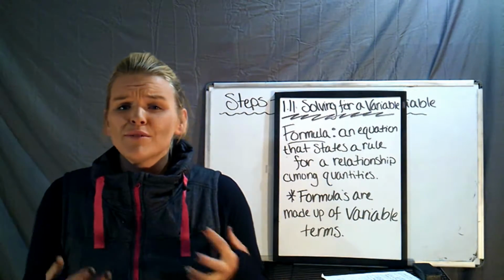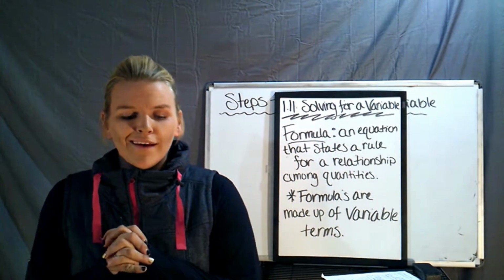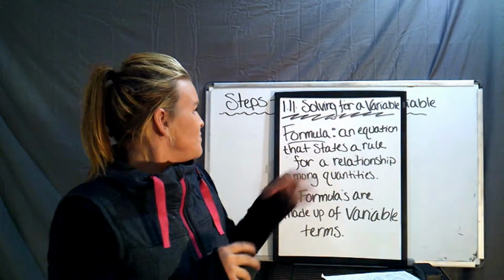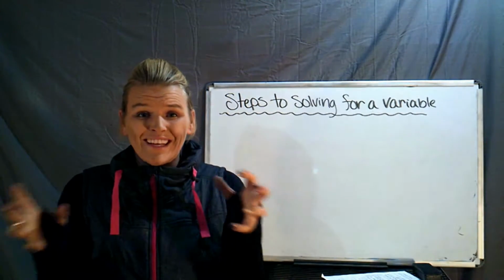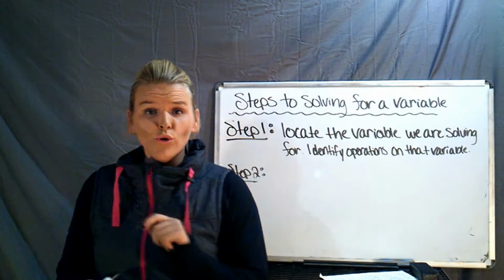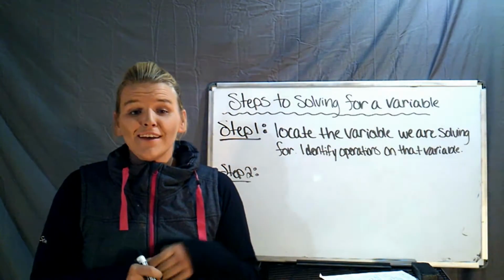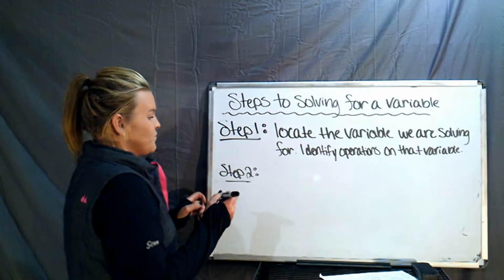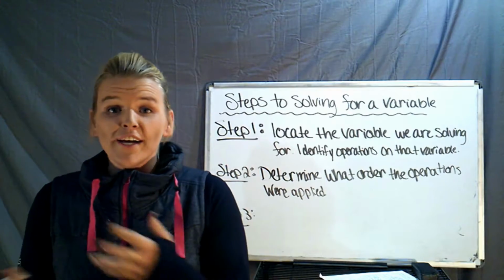AppliedMath_1.11_Notes_1